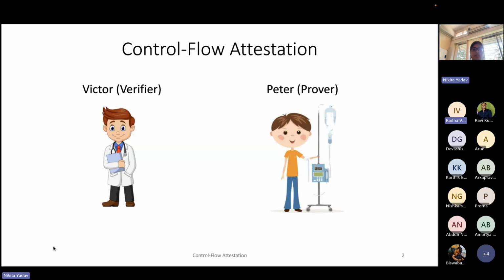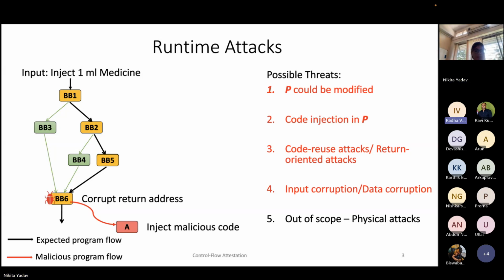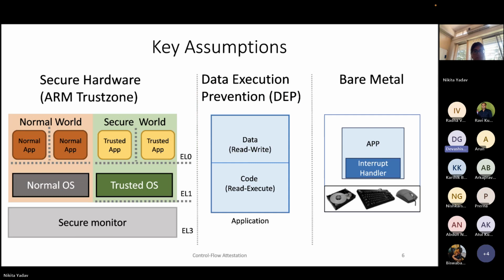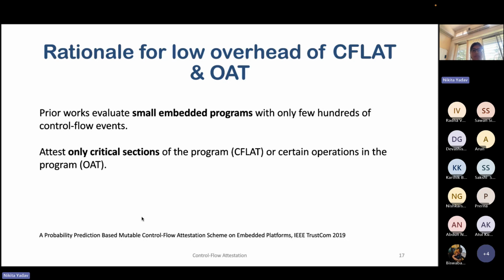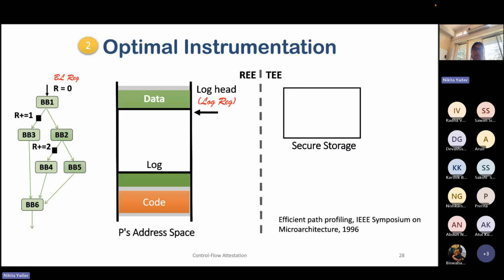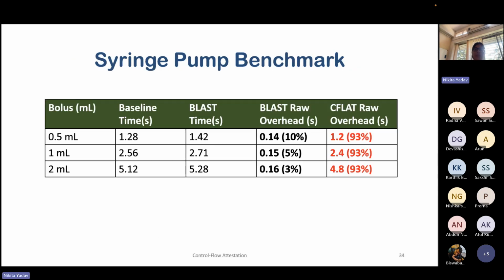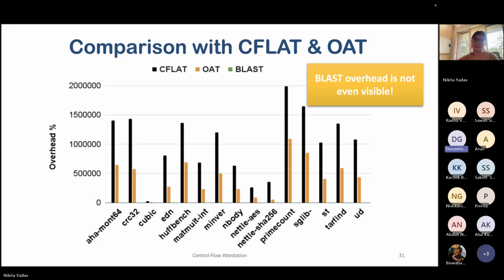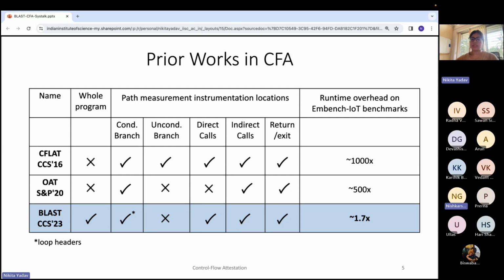Control flow attestation by Nikita from IISc